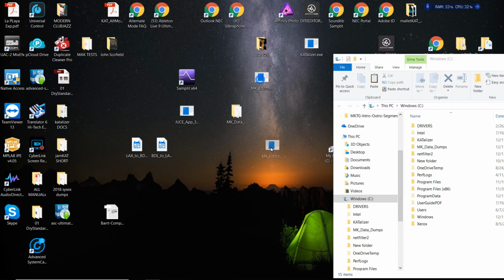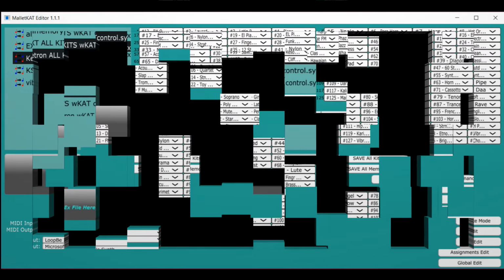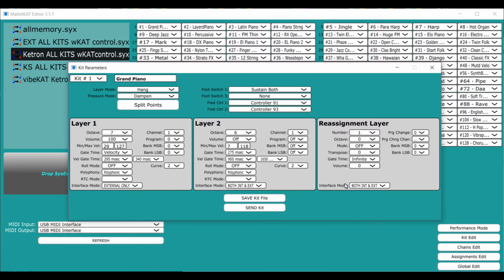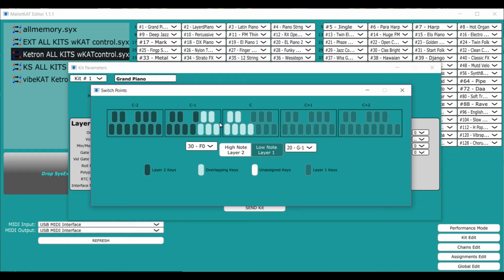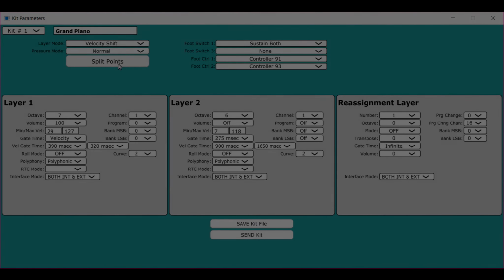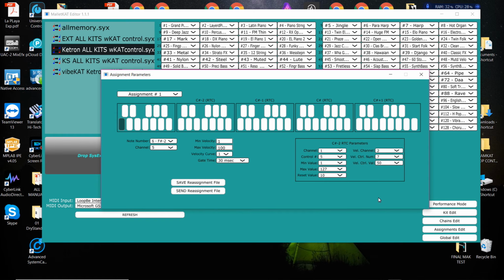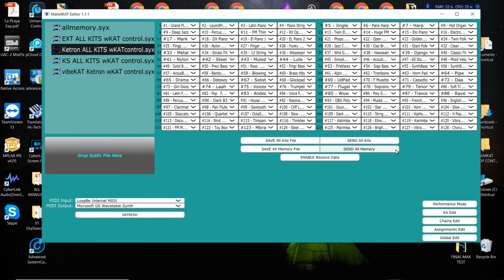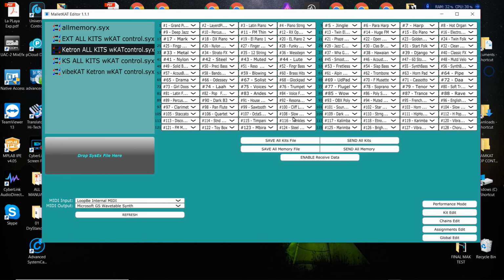malletKAT vibeKAT Editor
Here is a video that explains the main features of the malletKAT/vibeKAT Software Editor from Alternate Mode.